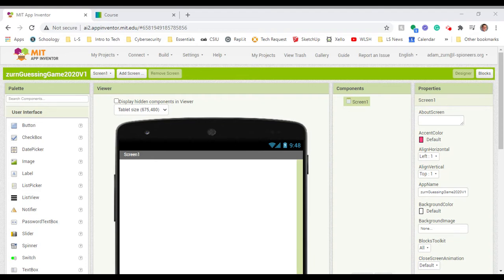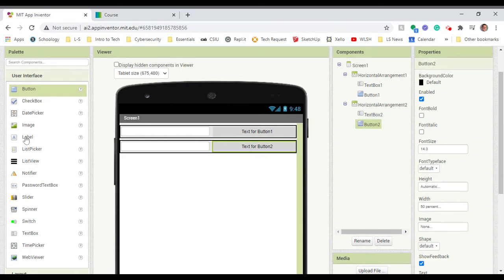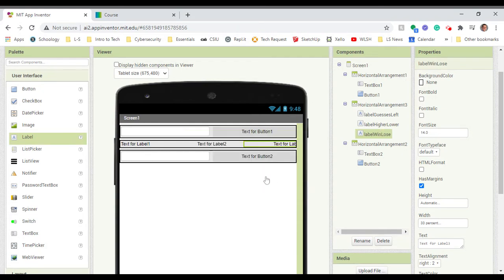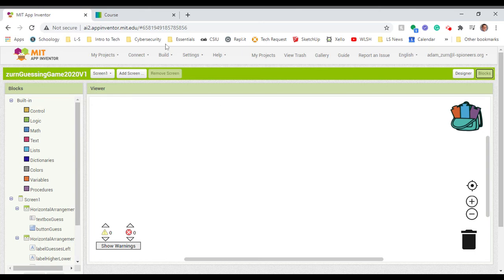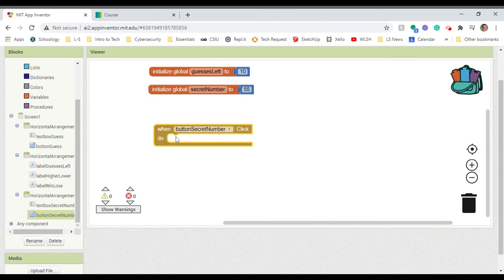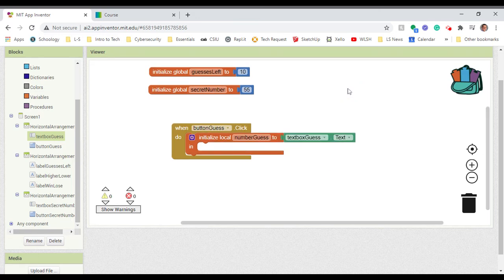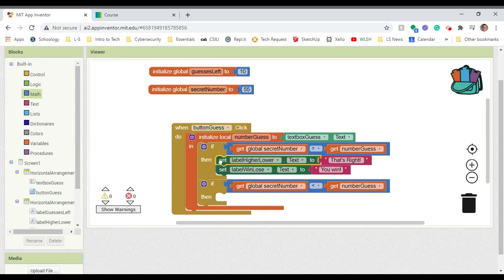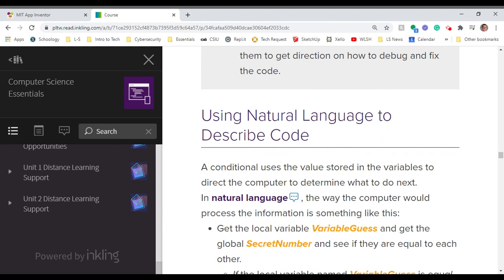Getting Started with the Guessing Game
In this video, I highlight how to use the horizontal arrangement tables, labeling your components so you know what they do, and how to use the conditional statements to compare the number guessed with the secret number.